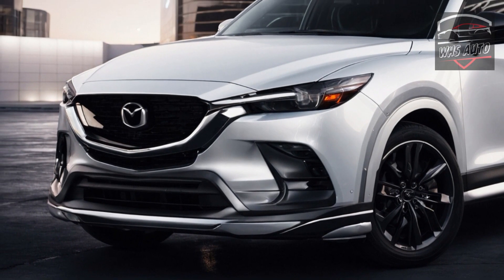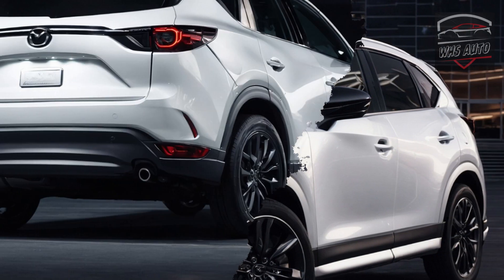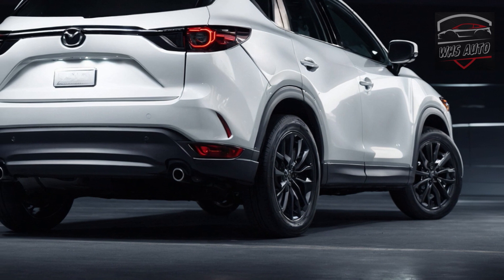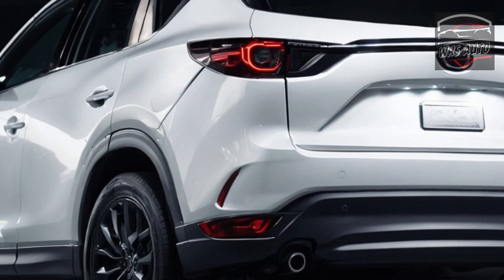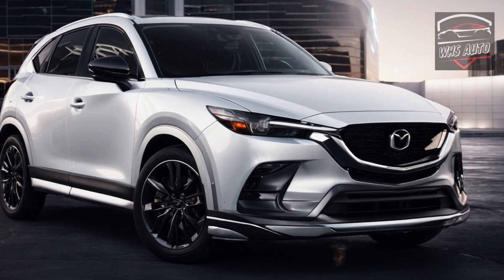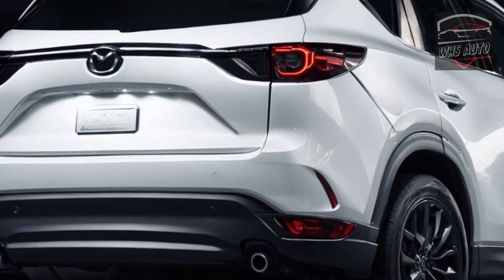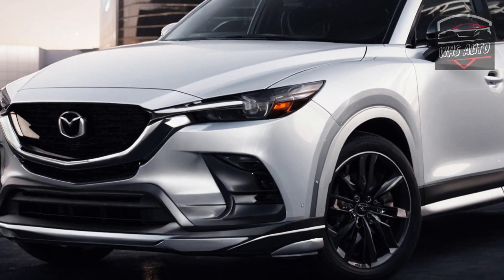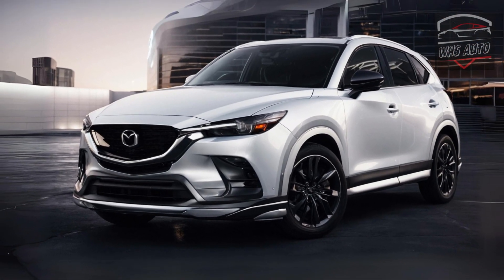2025 Mazda CX-5 Revealed - First Look, Interior & Exterior Details!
Welcome back to WHS Auto!!
Examining the historical background of the Mazda CX-5 provides valuable insights into its current position. The CX-5 has received an equal number of Car and Driver 10Best awards as it has tyres. However, after seven years, this beloved crossover is in need of a rejuvenation. While the vehicle remains superior in terms of driving performance and luxury compared to its competition, the newer entrants in the market have swiftly surpassed its collection of awards and accolades. The vehicle is equipped with a 187-horsepower inline-four engine and comes standard with all-wheel drive.

The recommended powertrain is the turbocharged 2.5-liter engine with 256 horsepower. Mazda has made the wise choice of not using the commonly used CVT and instead opts for a traditional six-speed automatic gearbox, which enhances the driving experience of the CX-5. Although the CX-5 sacrifices some space for the purpose of aesthetics, sitting in it is sufficient to persuade you of its opulence. When it comes to spaciousness, we recommend opting for the newer Honda CR-V or the somewhat bigger CX-50. However, despite its older age, the CX-5 still delivers an impressive driving experience that demonstrates its determination. Therefore, we believe it deserves a spot in our prestigious 2025 Editors' Choice list.

Mazda introduces the Carbon Turbo trim level to the CX-5 for the 2025 model year, following its inclusion in the CX-30 crossover and 3 sedan and hatchback. The CX-5 Carbon Turbo stands out effortlessly because to its distinctive brown Zircon Sand paint and black trim elements, like as the wheels and mirror caps. The Carbon Turbo variants are equipped with the optional 256-horsepower turbocharged 2.5-liter inline-four engine and all-wheel drive.